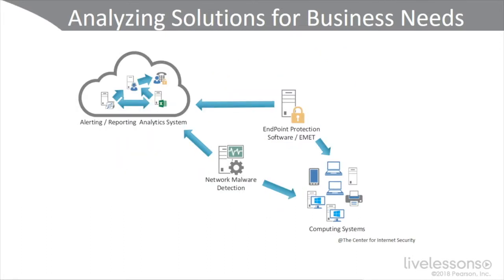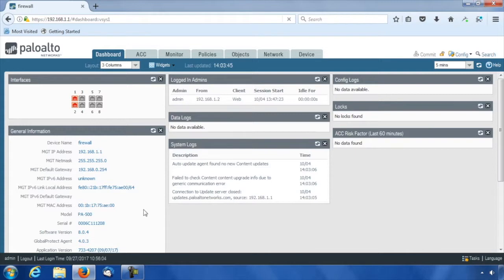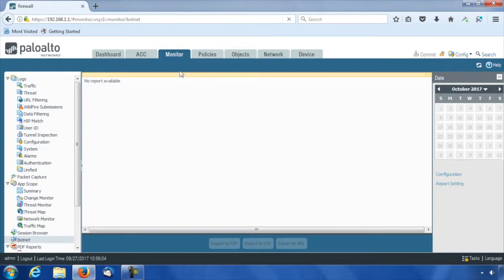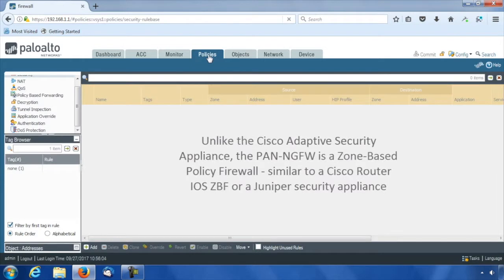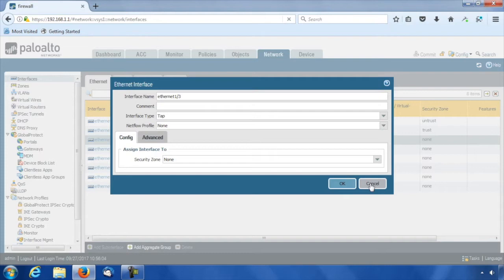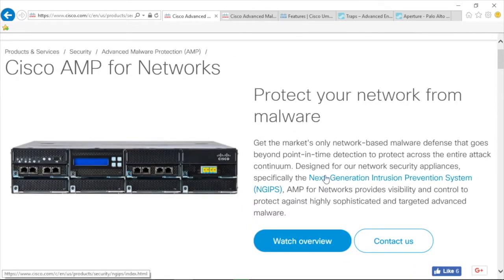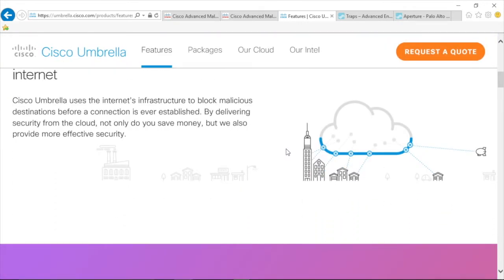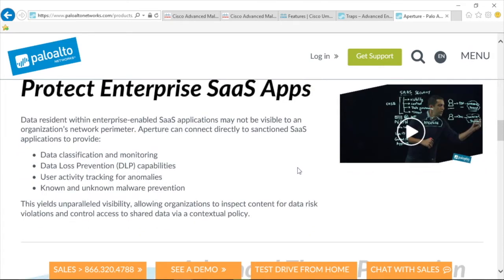31# CompTIA Advanced Security Practitioner - 4.6 Analyzing Solution Metrics for Business Needs